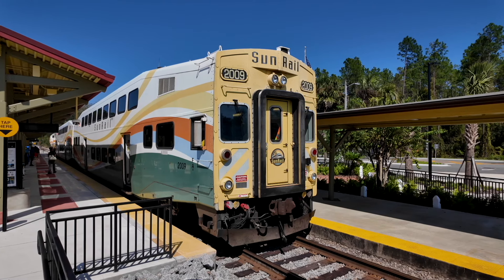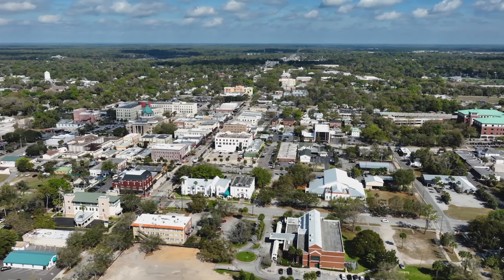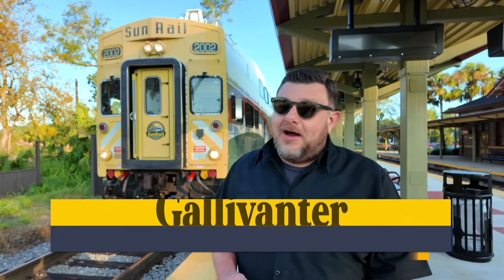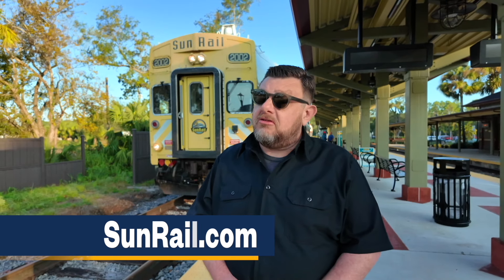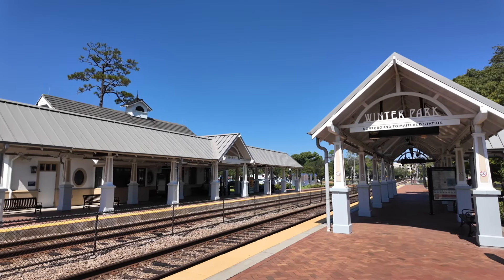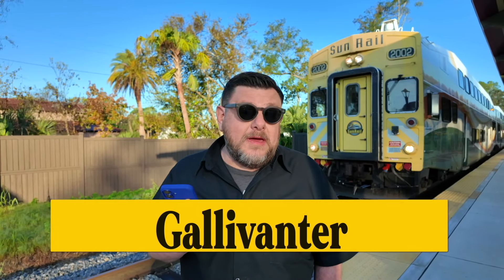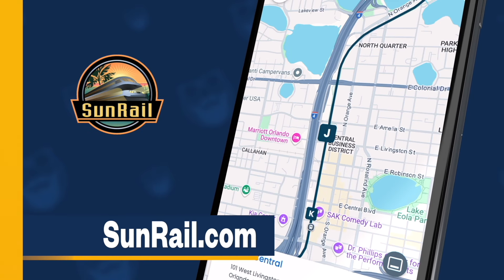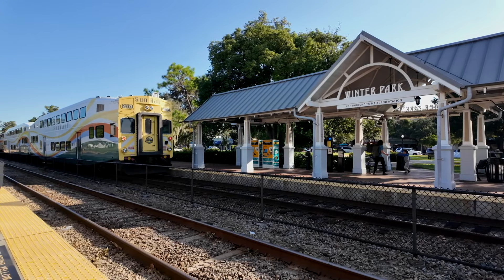Don't Ride SunRail Without Watching This! Top 10 Tips for New Riders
Are you a first-time SunRail rider? 🚆 Don’t worry—I’ve got you covered! In this video, I’m sharing 10 essential tips to make your ride on Central Florida’s SunRail smooth and stress-free. From understanding the schedule and using the ticketing system to finding the best seats and taking advantage of free Wi-Fi, these insider tips will help you get the most out of your SunRail journey. Whether you’re commuting or just exploring, this guide has everything you need!

🌐 GALLIVANTER WEBSITE/BLOG.

📱 SOCIAL.